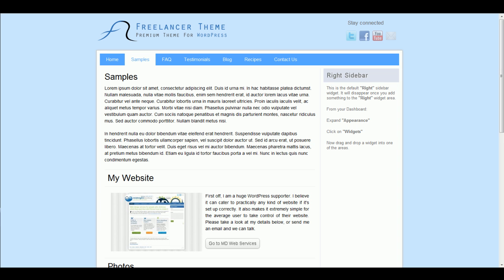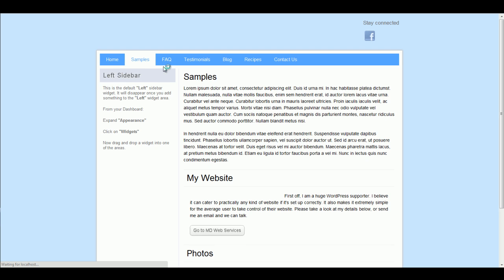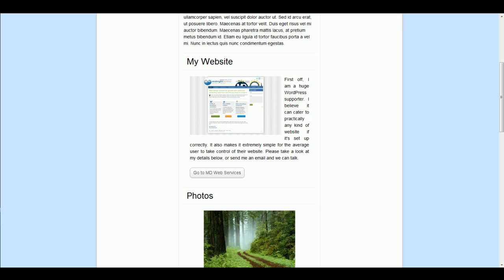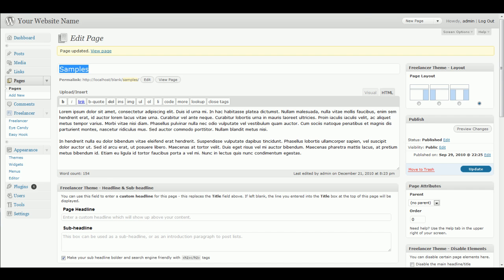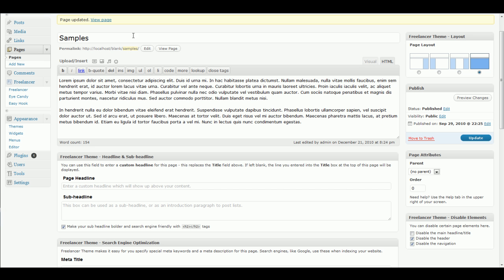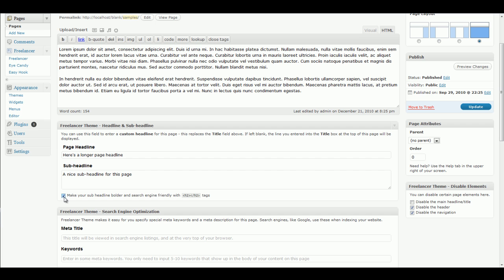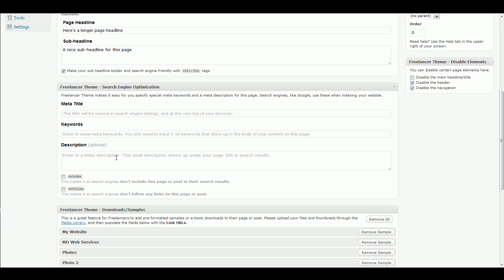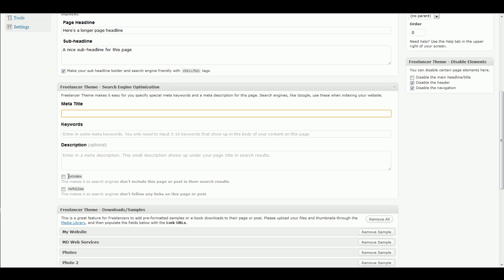Other cool on page/post features using Freelancer Theme